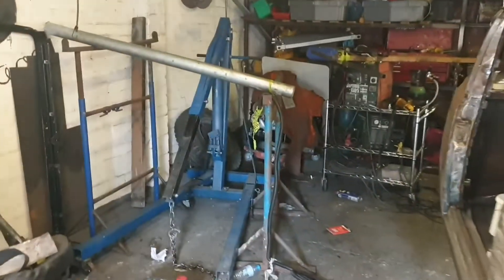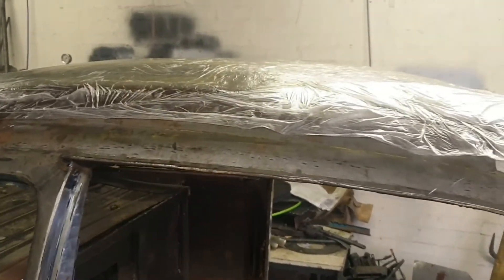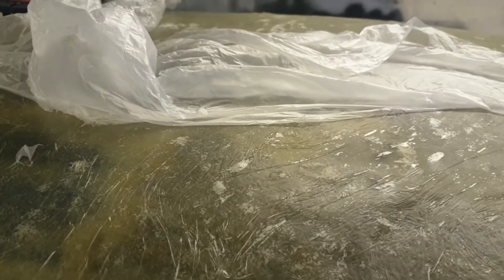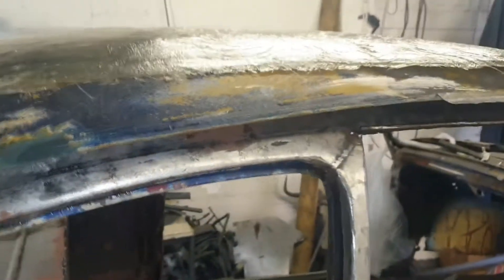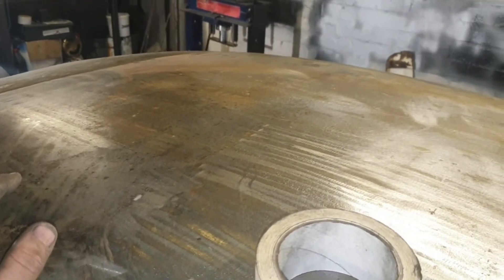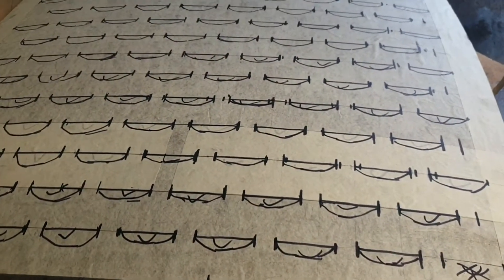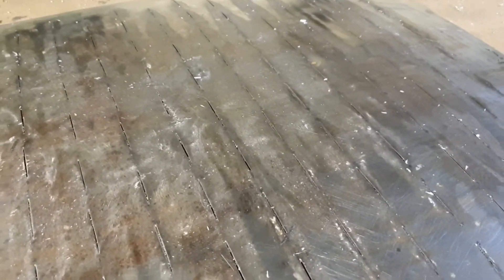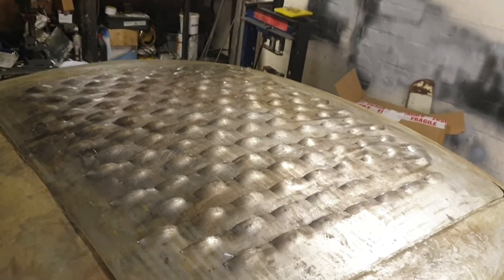volksrod rover v8 pt 68 glass fiber roof and louver roof made 👌